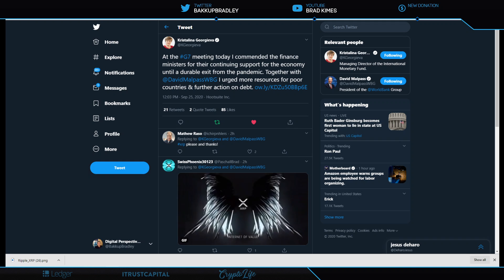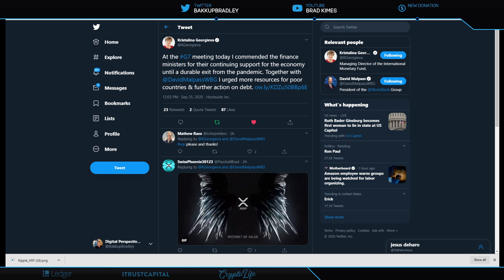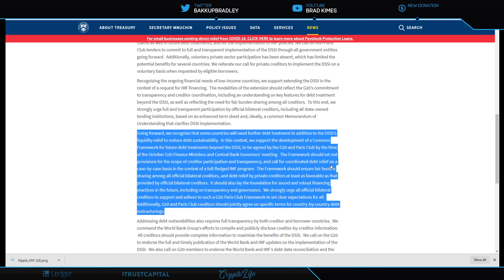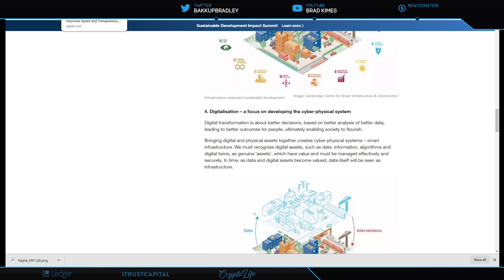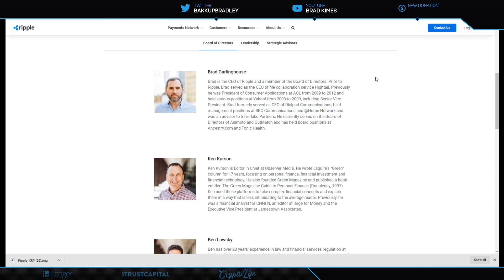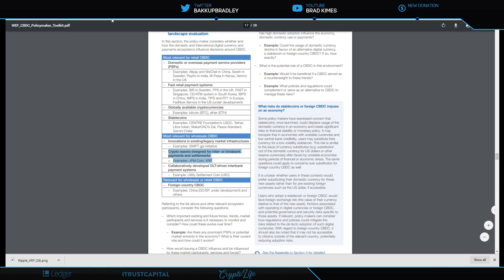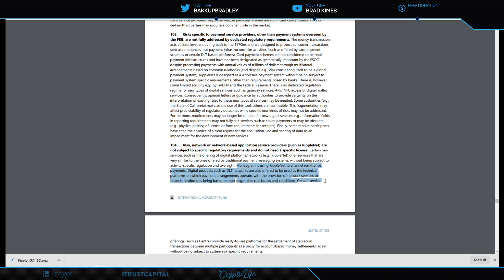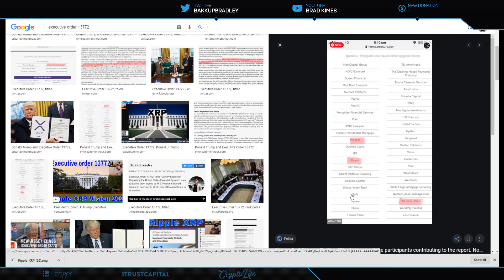Ripple/XRP-Lets Do The Math,IMF+CBDCs= XRP!